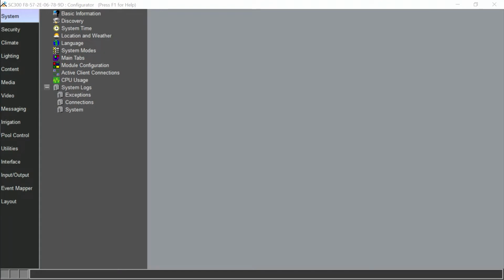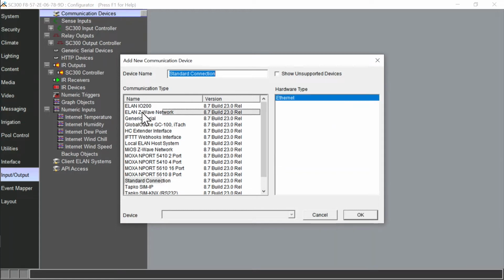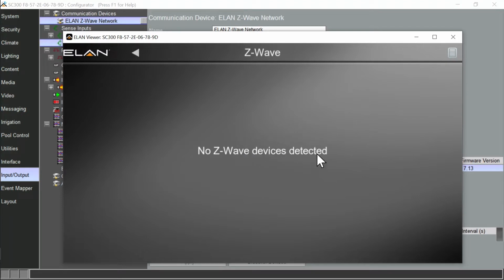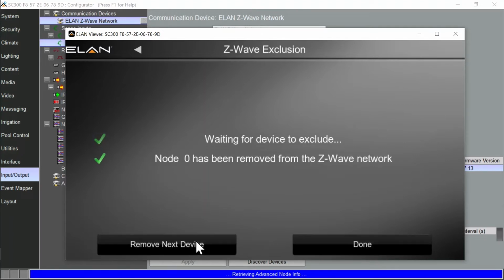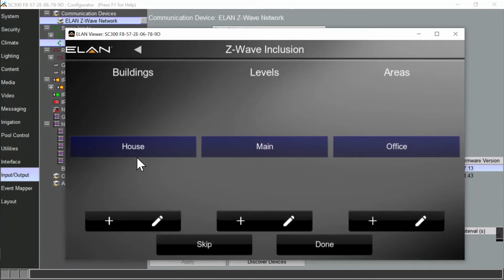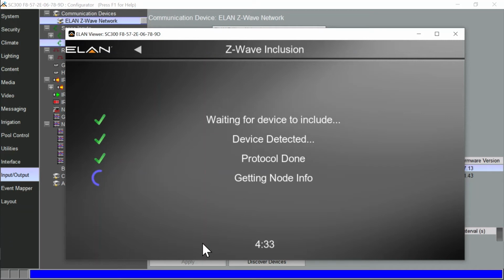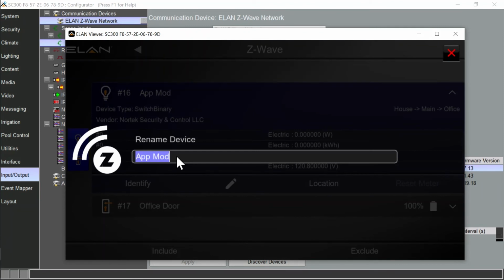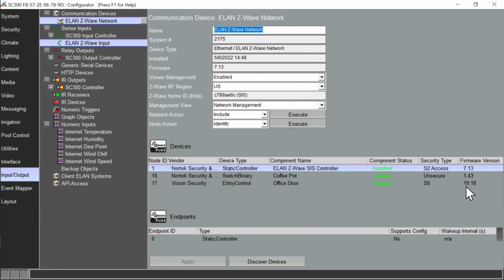ELAN Z Wave